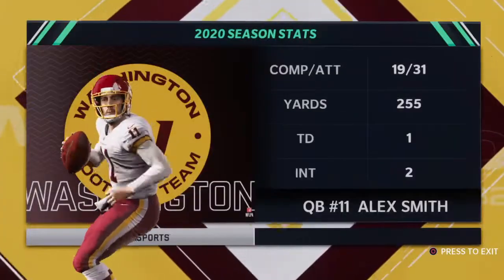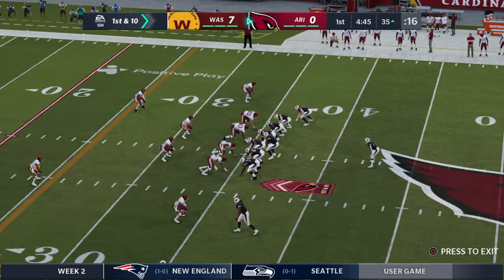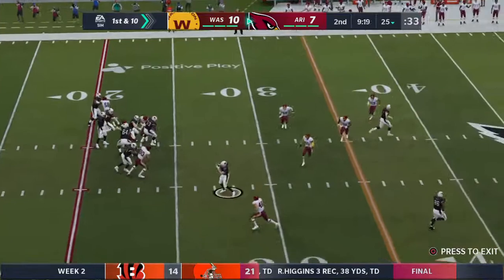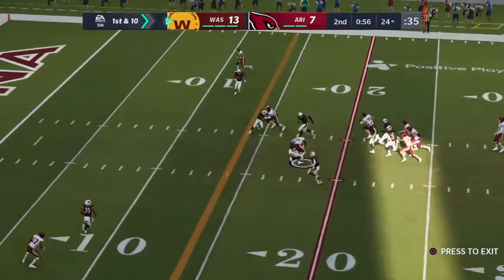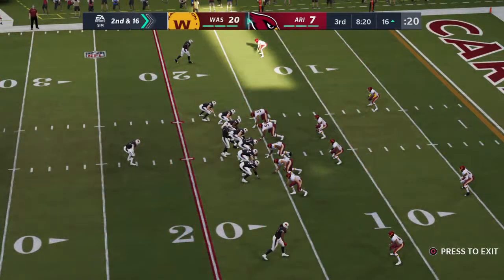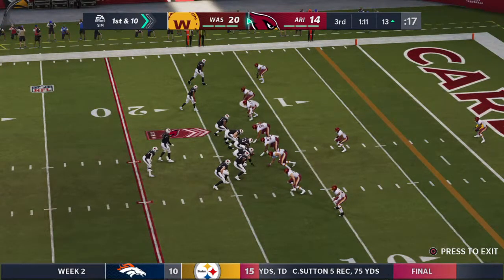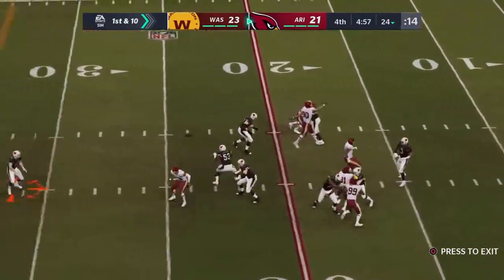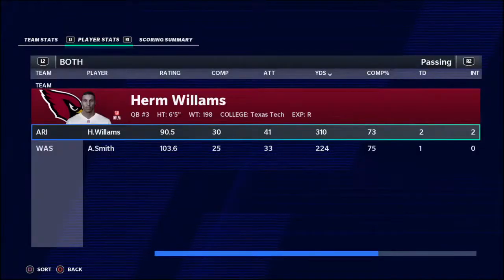espnPROS Week 2: Washington Football Team vs Arizona Cardinals